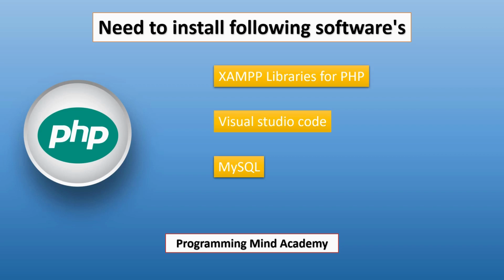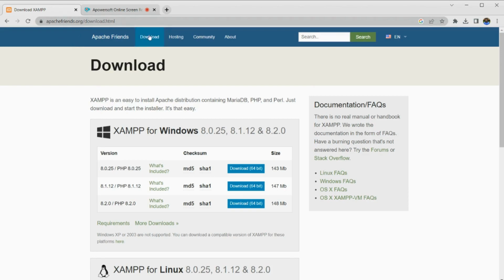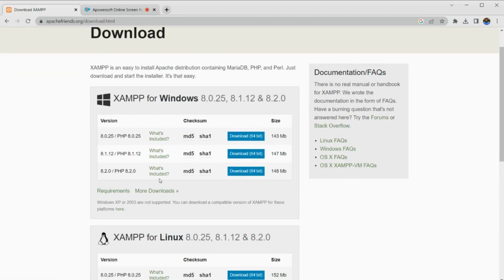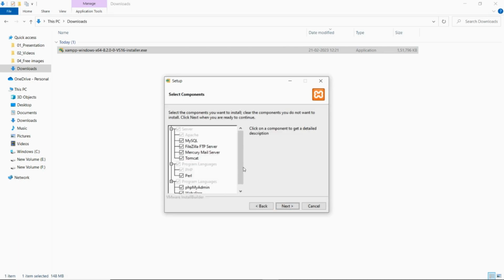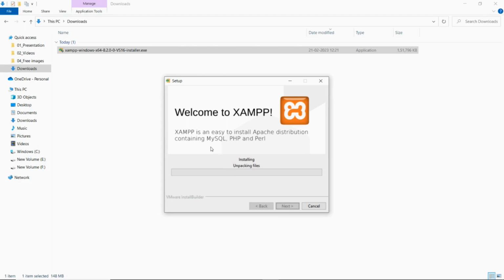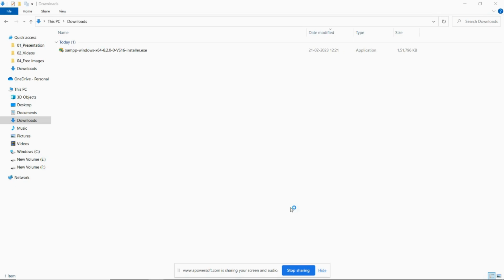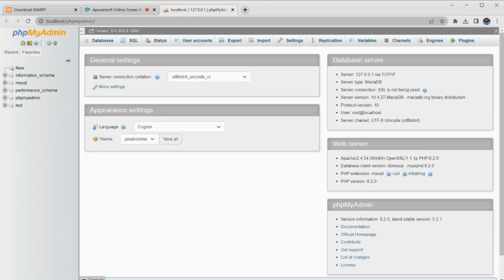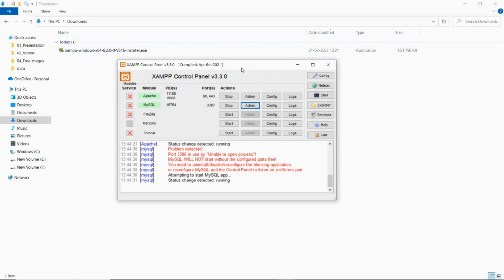PHP XAMPP Installation | Environment Setup for PHP Programming | PHP Tutorials For Web Development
PHP XAMPP Installation explained by Programming Mind Academy in this video. This video series covers PHP Tutorials For Web Development. This series useful for aspirants of BCA as well.

In this playlist we are going learn following topics.
Basics of PHP
  Introduction to PHP
 Syntax
 Echo / Print
 Variables & Constants
 Data Types
 Comments
 Attributes
 Operators
 Decision Making & Loops
 Predefined Functions

  Strings
 Arrays
 GET ,POST and REQUEST methods
 Reading fields from HTML
 PHP Validations

File Handling, Session, Cookies in PHP
  File Open/Read
 File Create/Write
 File Deletion
 File Upload
 Cookies
 Sessions
 Filters

Errors and Exception Handling in PHP
 Compilation of Errors and Warning
 Error Reporting
 Exception Handling

PHP MySQLi
 MySQLi connect
 Loop through MySQLi results
 Prepared statements in MySQLi
 Escaping Strings
 Debugging SQL in MySQLi
 MySQLi query
 How to get data from a prepared statement
 MySQLi Insert ID
 Close connection
 Joins

 Defining PHP classes
 Creating objects in PHP
 Calling Member Functions.
 Constructor functions
 Destructor
 Inheritance
 Function Overriding
 Access Specifiers
 Interfaces
 Abstract Classes
 Static and Final Keywords
 Calling Parent Constructors
 Namespaces
 Functions

PHP Frameworks and Laravel
 Introduction to Framework
 Yii
 MVC(Model View controller) Introduction
 Laravel Installation
 Laravel Database Connectivity

Content Management system and WordPress
 Introduction to CMS
 WordPress